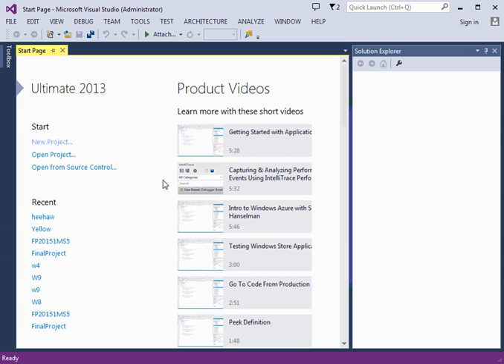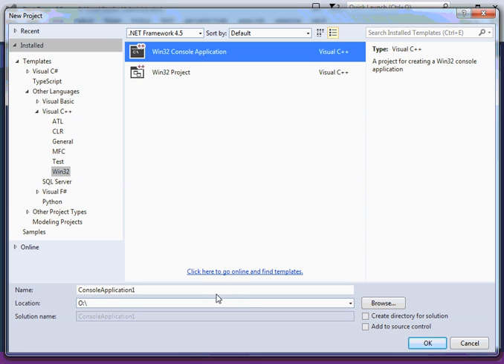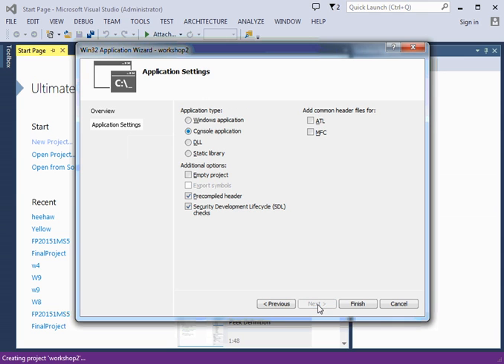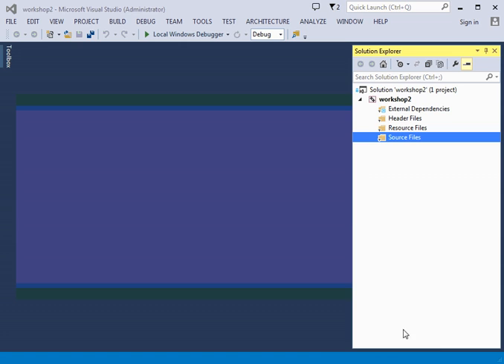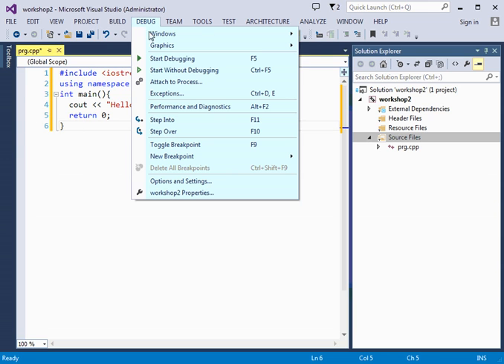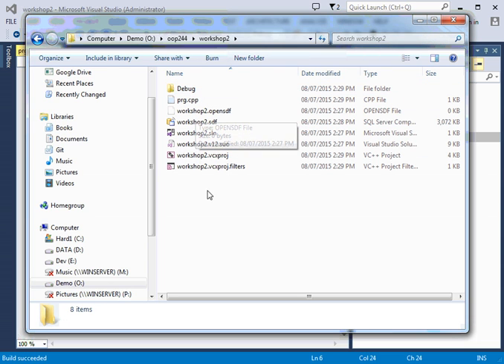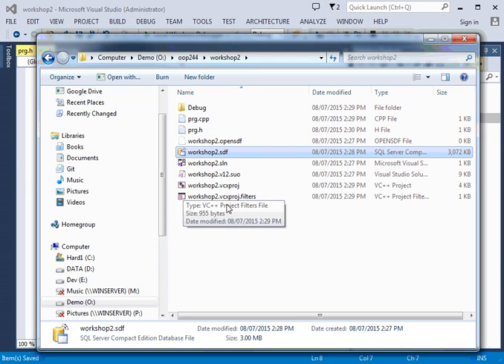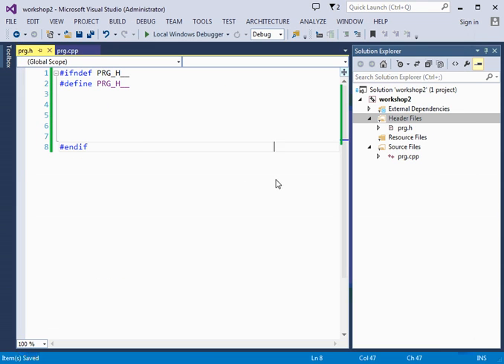Creating Simple Visual Studio C++ Console Application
This is how to create a simple empty console application with visual studio 13, the process is the same for the previous versions of visual studio